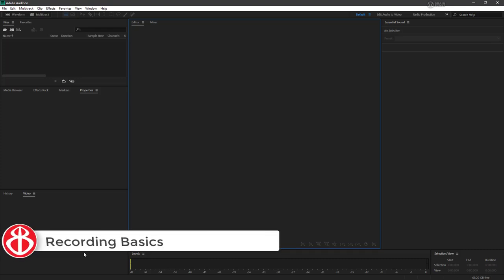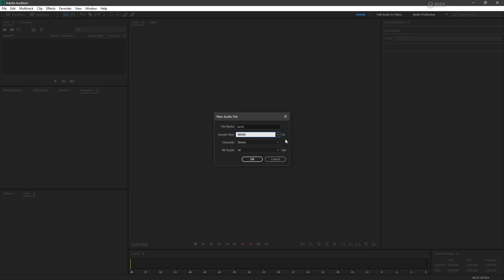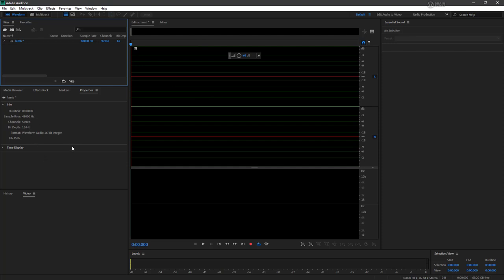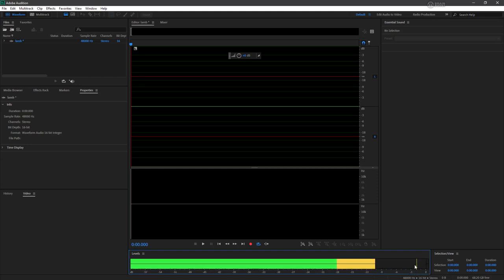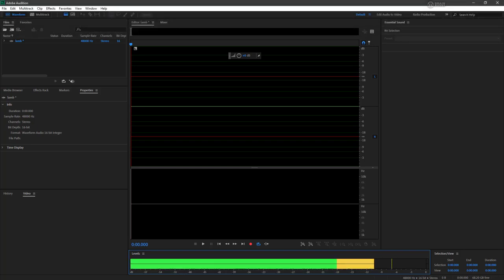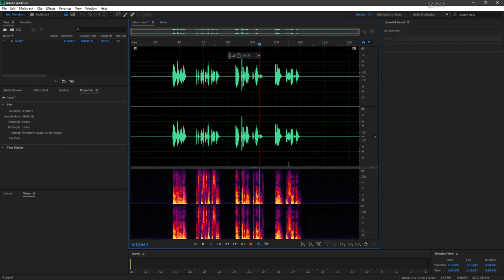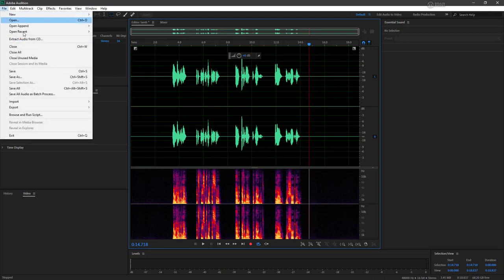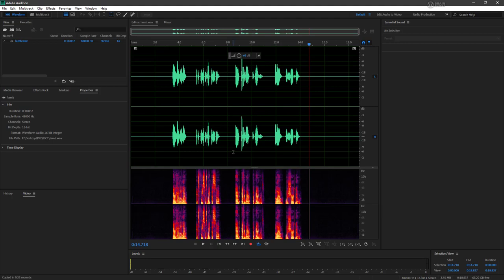Learn Adobe Audition: 1.04 Recording Basics